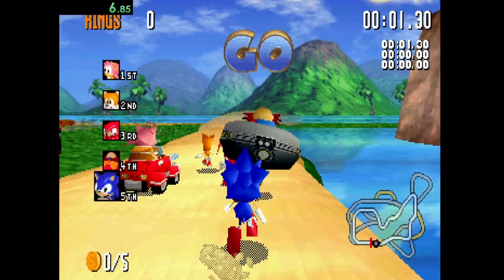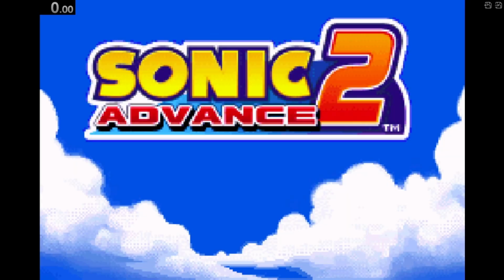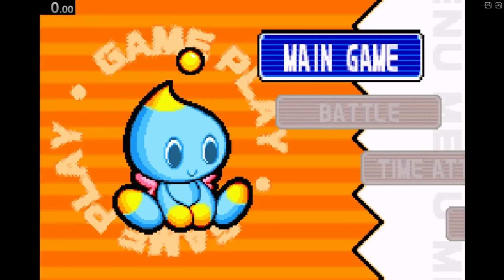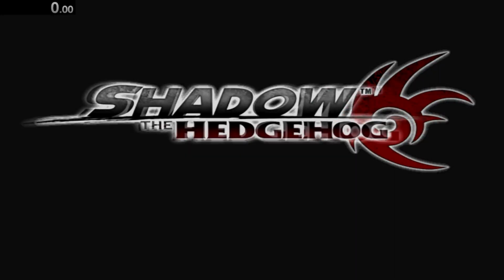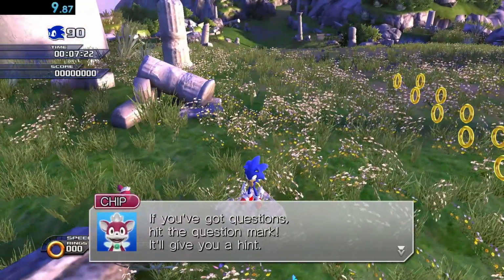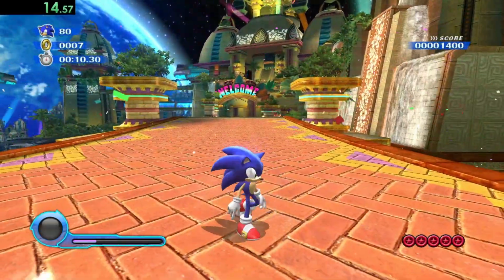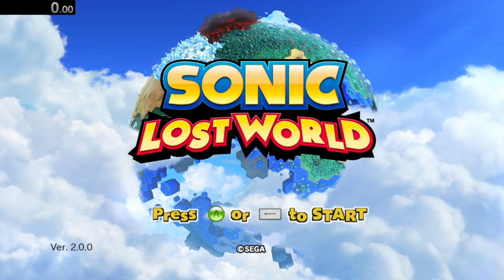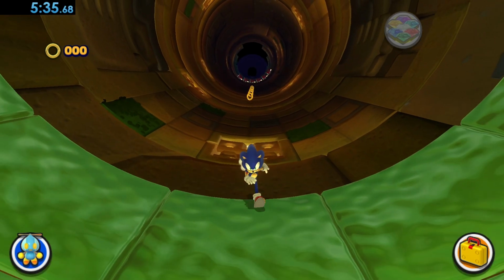How Fast Can You Touch Stone in Every Sonic Game?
TOUCHING STONE IN EVERY SONIC GAME!

▼ SOCIAL MEDIA! ▼